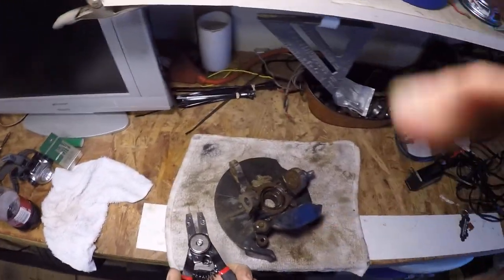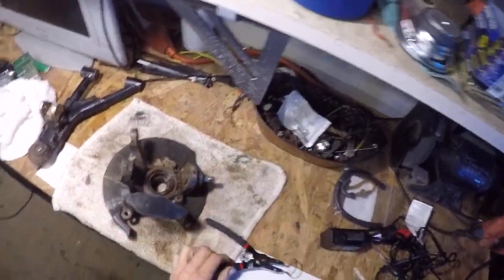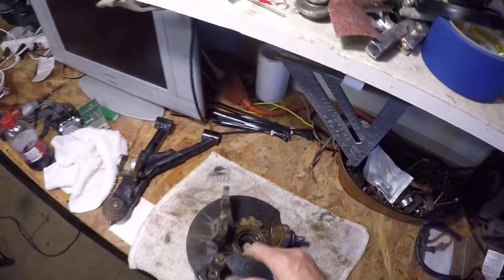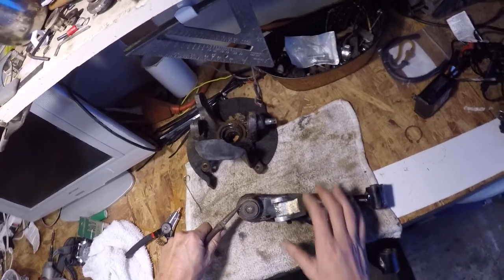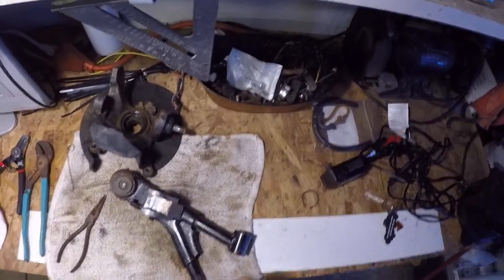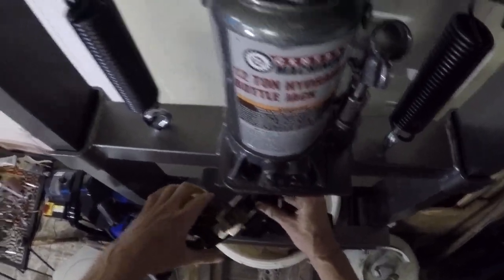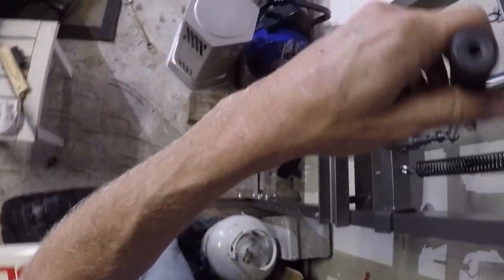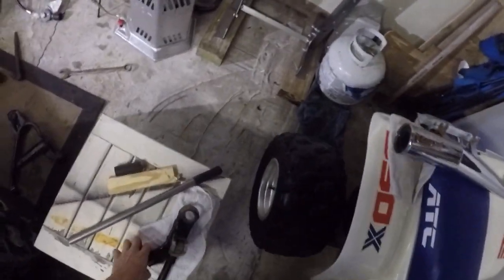Replacing ball joints ol ladys Honda rancher 420 4x4(2)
The usual shitstorm of my attempt at a how to video. Hope this helps at least one poor bastard!👍